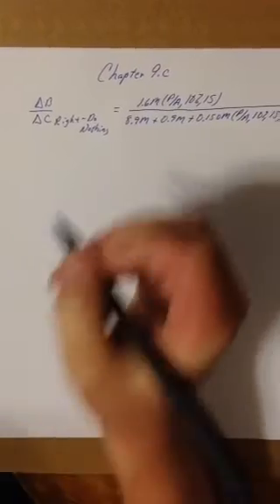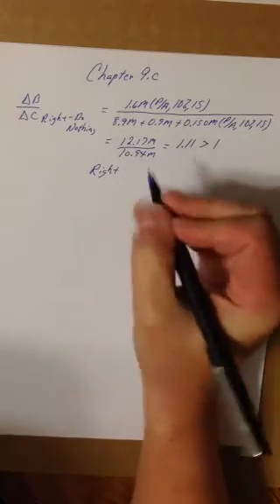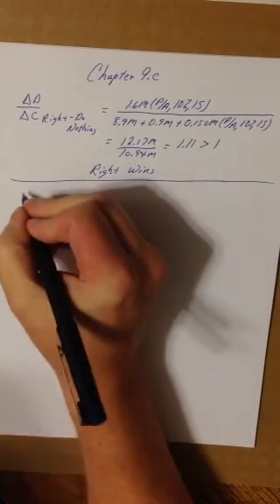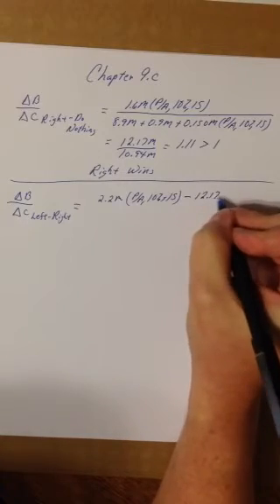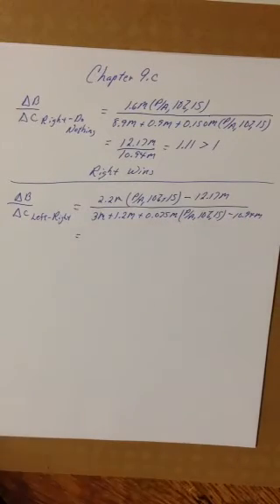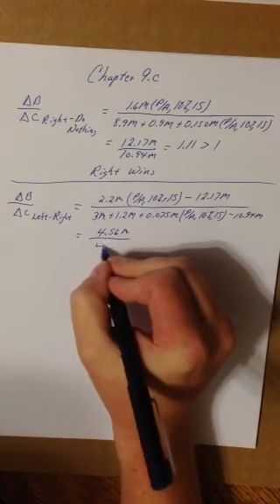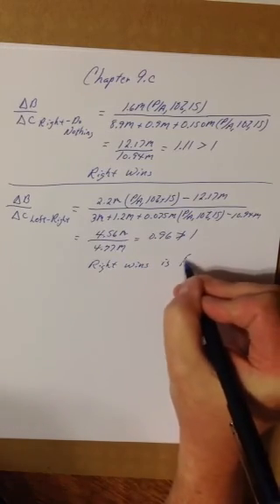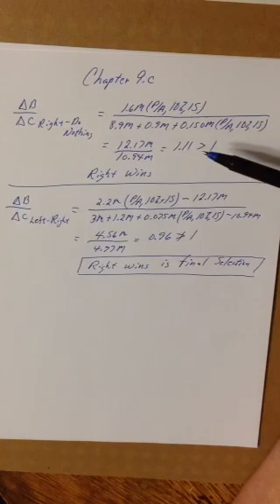Chapter 9 c